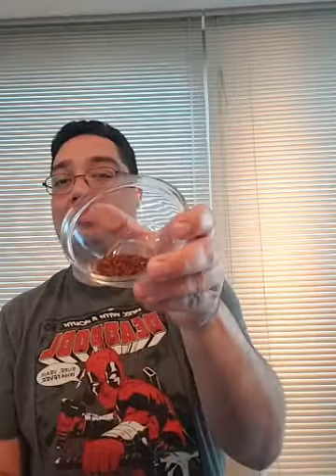Live Tea Tasting Hot Iced Caramel Rooibos